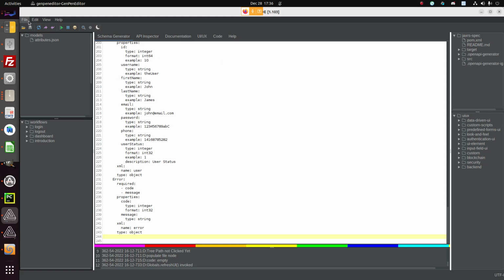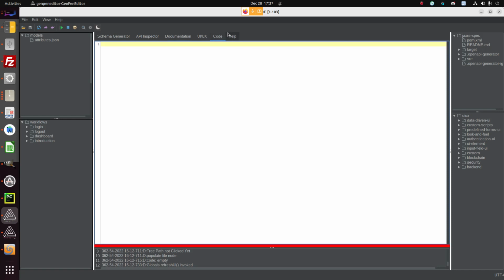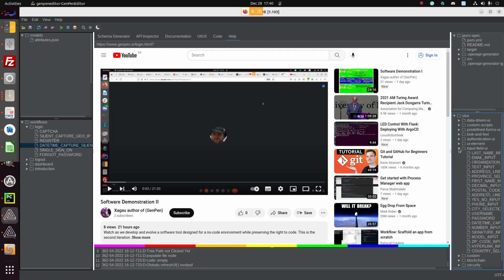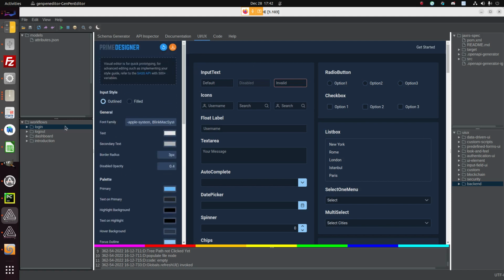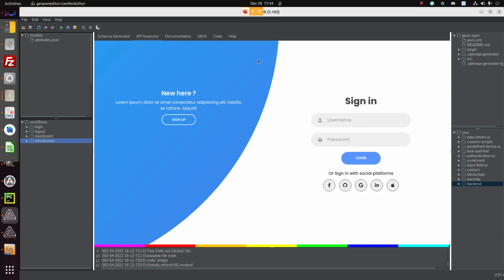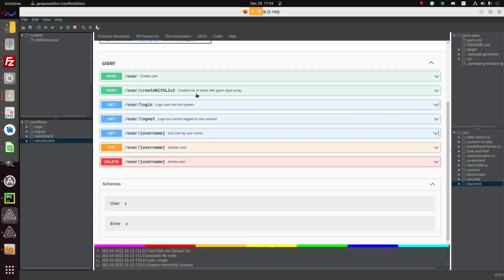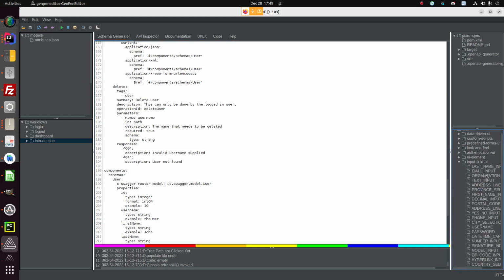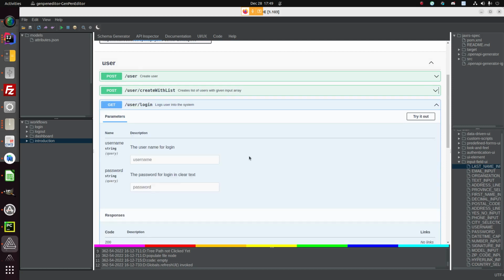Software Demonstration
Watch as we develop and evolve a software tool designed for a no-code environment while preserving the right to code. This will be an end-to-end no-code all-code solution. Join us on the journey, influence the decisions, and help advise the right moves. Your feedback and contribution are important to us!